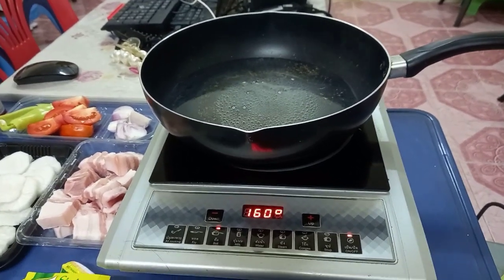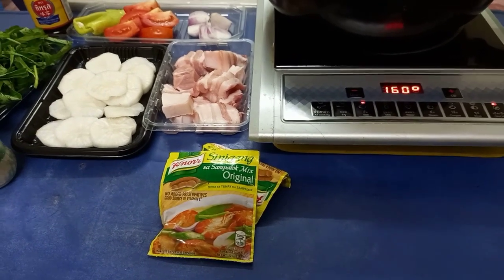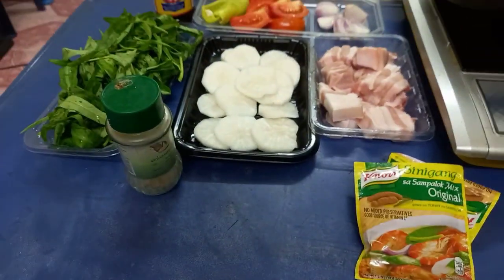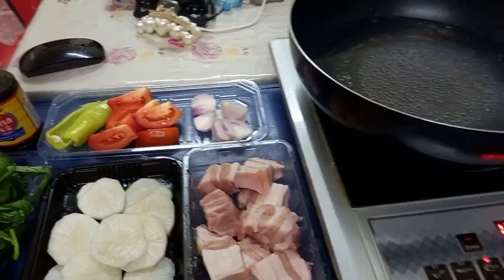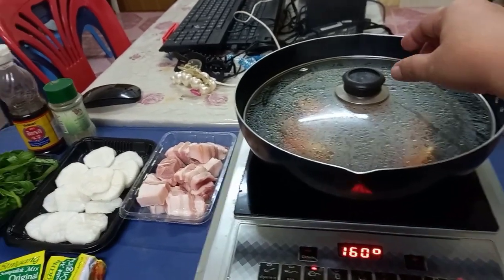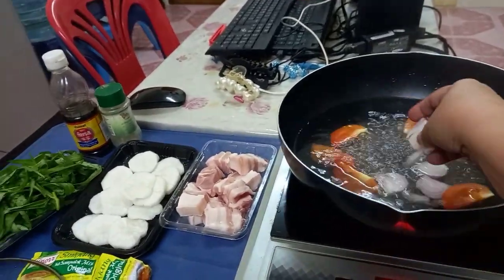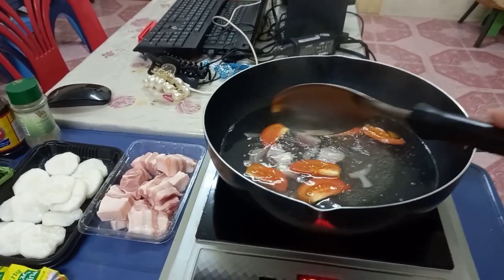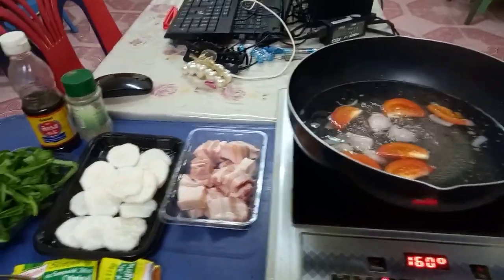SINIGANG NA BABOY WITH SAMPALOK MIX